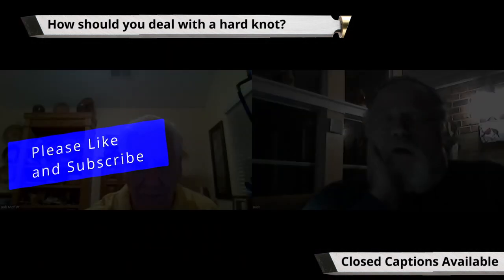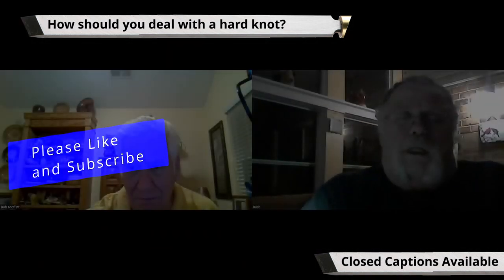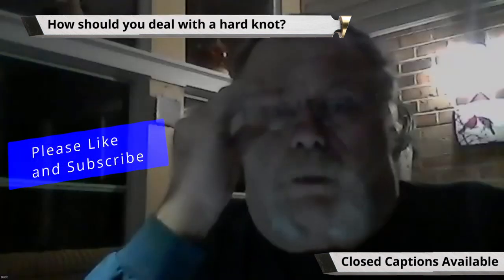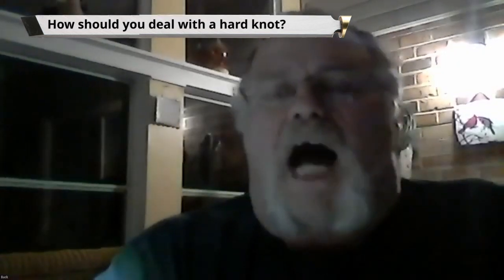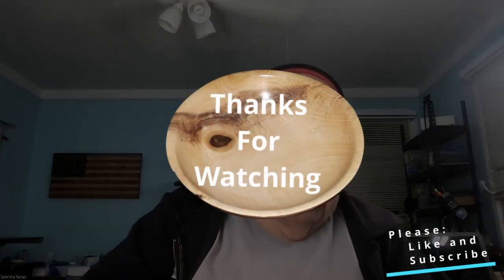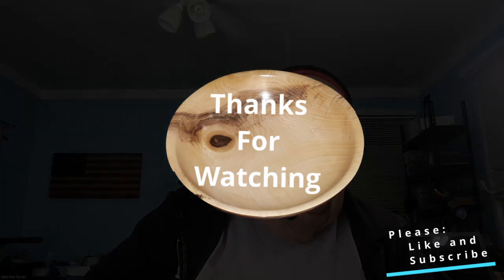2022-10-05 Dealing with Knots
Have you ever had problems with dealing with the knots in the wood you are turning.    This video provides tips on dealing with the problem.